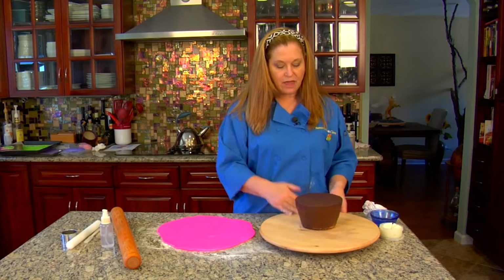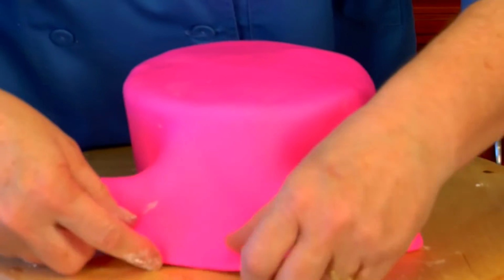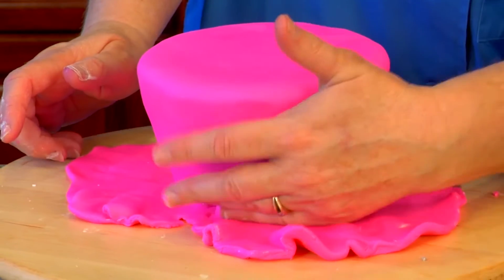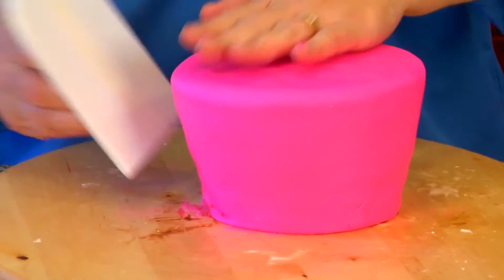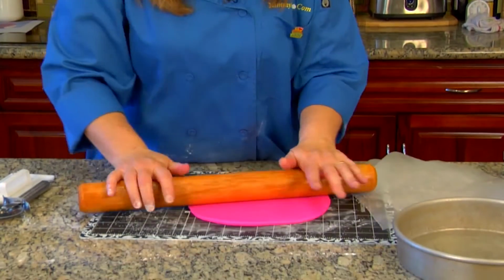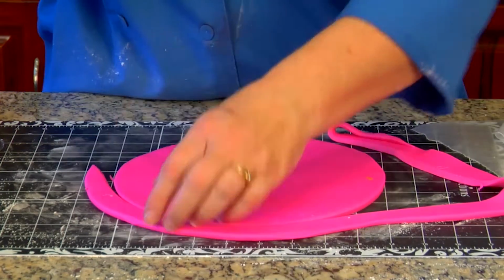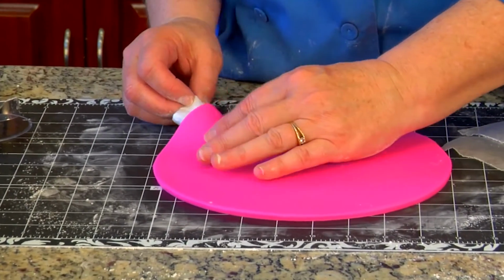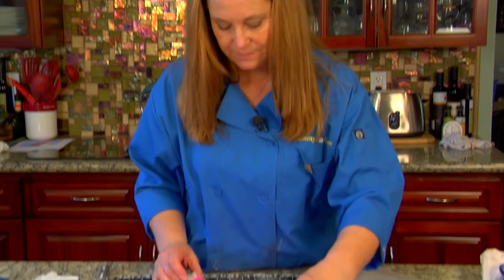Beginner's Topsy-turvy Wonky Celebration Birthday Cake Decorating How To Video Tutorial Pt 2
In this seven video set, award winning decorator Monica Stout creates a fun and frilly celebration cake.
Not a traditional Topsy Turvy, this one is easy enough for a beginner!
Switch the colors up for any gender, any age.
Perfect for birthdays, baby showers, engagements, or really, any occasion worth celebrating!
This is a seven part video course. This video is Part 2 of 7. This full video course, and more than 625 others, may be enjoyed completely AD FREE in the YummyArts library, 24/7!